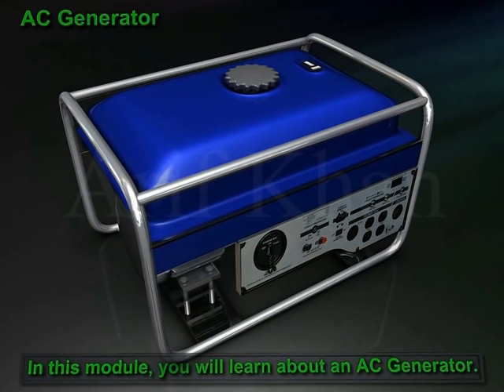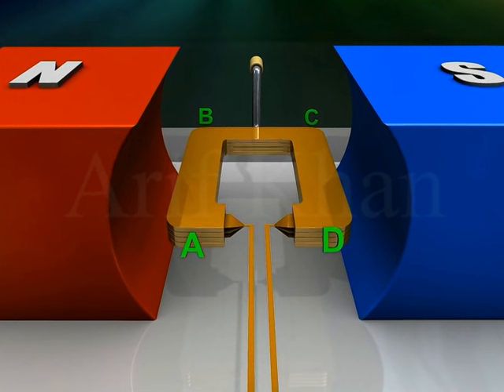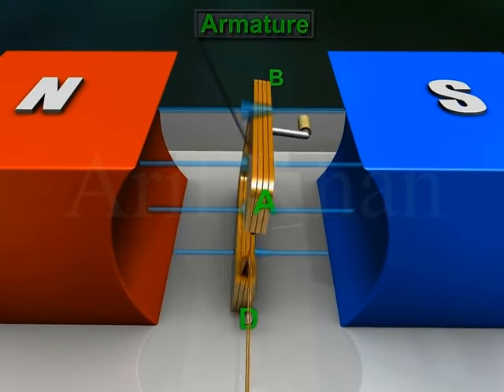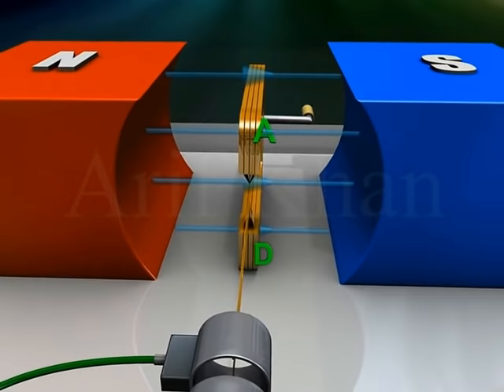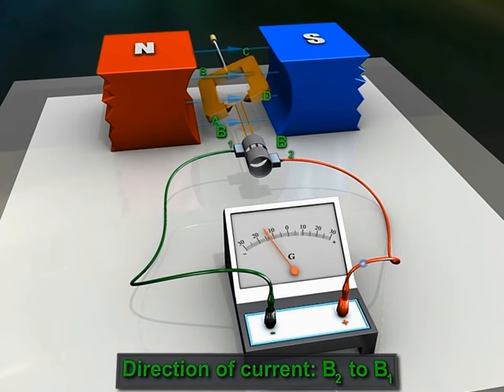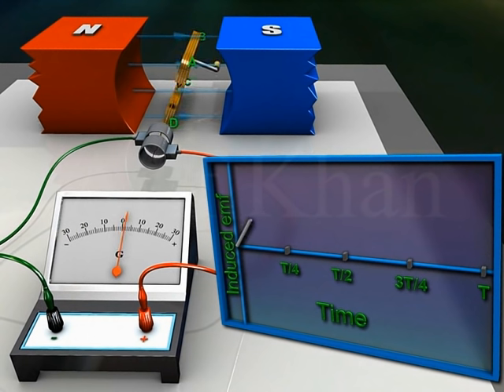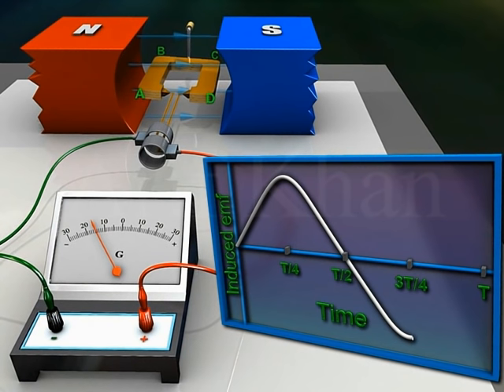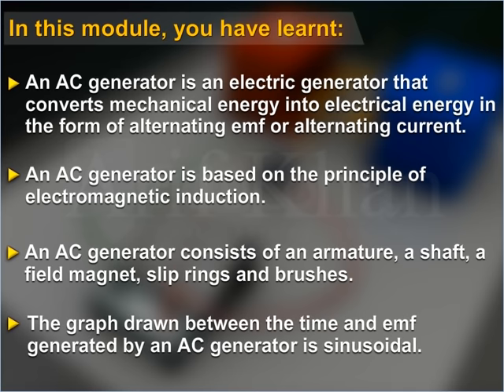AC Generator 3D animation | Electromagnetic Induction | Electric generator | Working of AC Generator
A.C. generators or alternators (as they are usually called) operate on the same fundamental principles of electromagnetic induction as D.C. generators.
    Alternating voltage may be generated by rotating a coil in the magnetic field or by rotating a magnetic field within a stationary coil. The value of the voltage generated depends on-
                      the number of turns in the coil.
                      strength of the field.
                      the speed at which the coil or magnetic field rotates.